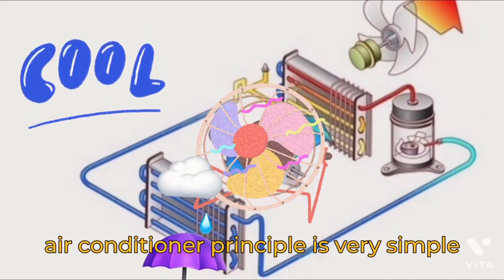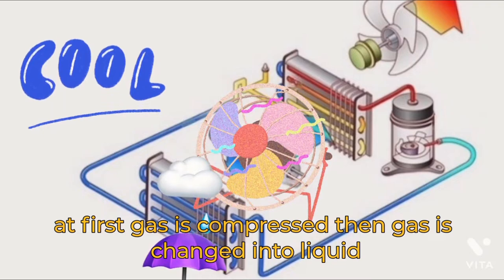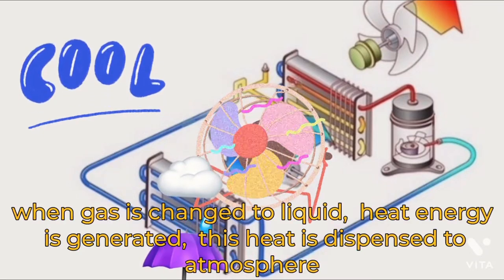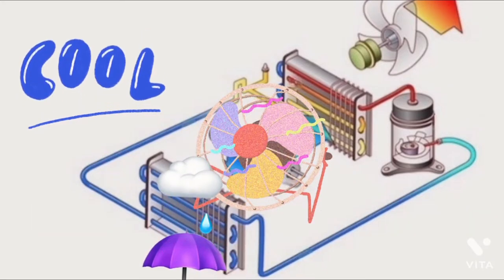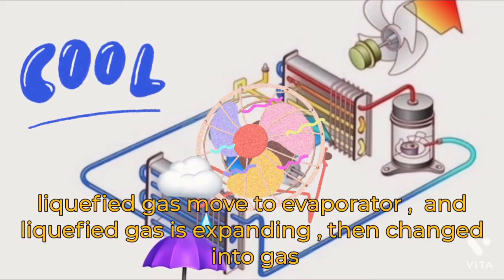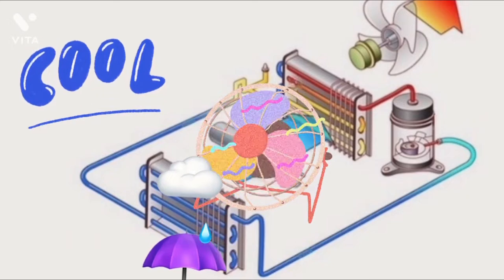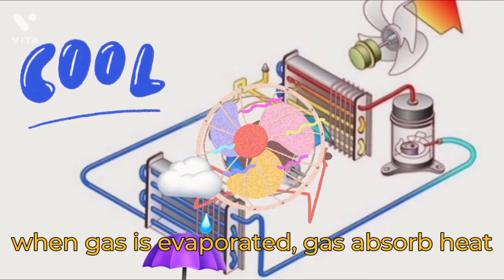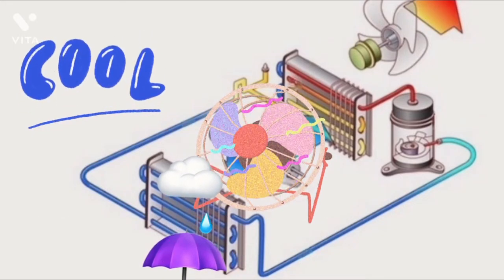Funky smells from air conditioner in car 😁 how to eliminate, get rid of AC aircon bad smells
Funky smells from air conditioner in car 😁 how to eliminate, get rid of ac bad smells, aircon